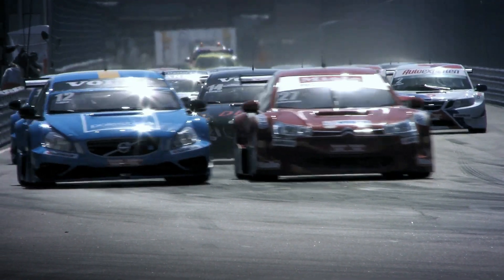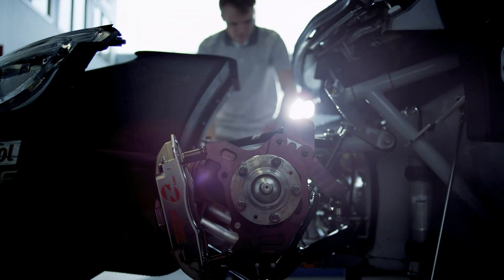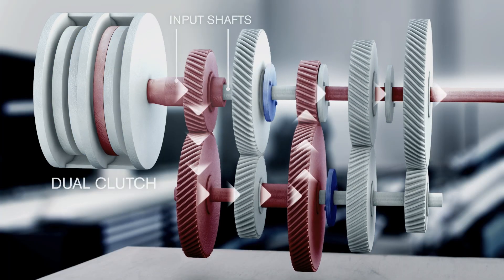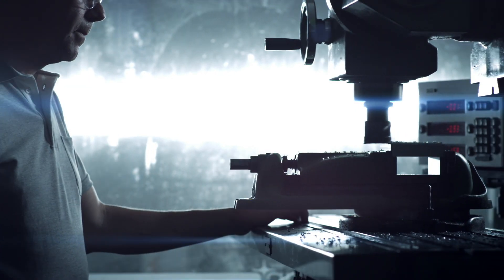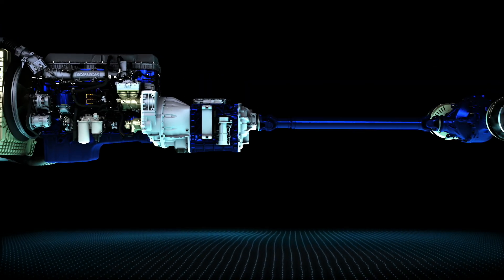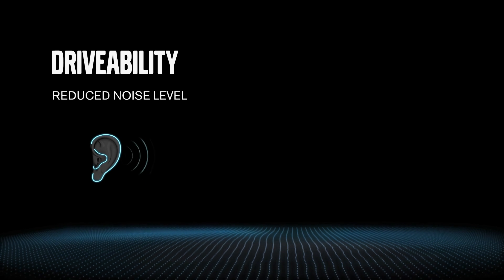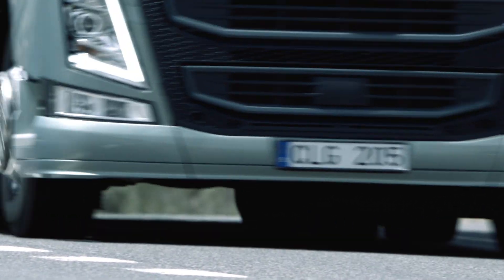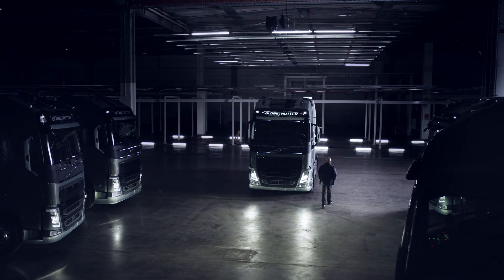Volvo Trucks - Expert presents the I-Shift Dual Clutch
Jeff Bird, Director Press tests at Volvo Trucks, explains the point of I-Shift Dual Clutch - the first transmission on the market with a dual clutch system for heavy vehicles. Thanks to power-shift gear changes without any interruption in power delivery, torque is maintained and the truck does not lose any speed during gear changes.